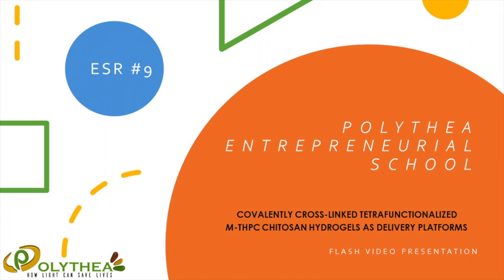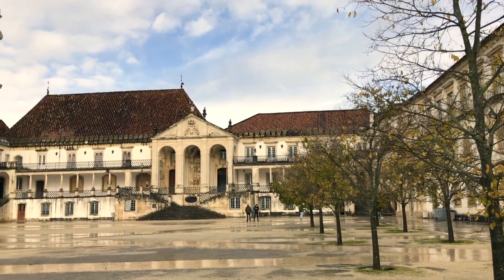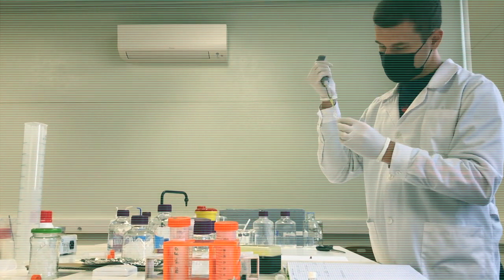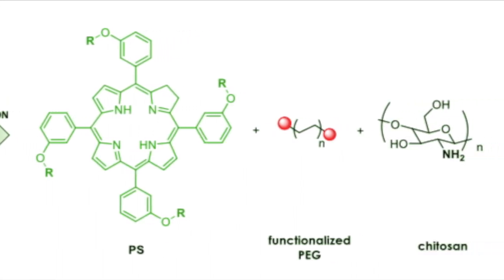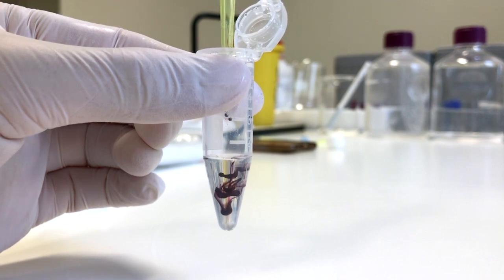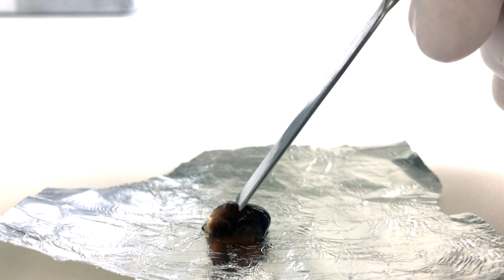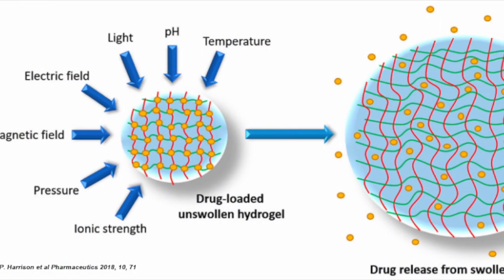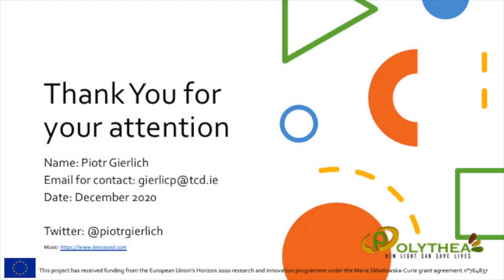Covalently cross-linked tetrafunctionalized m-THPC chitosan hydrogels as drug delivery platforms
Piotr is pursuing his Ph.D. studies as an Early Stage Researcher at Trinity College Dublin in Ireland and University of Coimbra in Portugal in the Marie Skłodowska Curie actions H2020 "POLYTHEA" program, which targets the development of photodynamic therapy for anticancer and antimicrobial applications. With a background in pharmaceutical sciences, his main research interests are in medicinal chemistry and phototherapy. The video is a brief summary of his PhD thesis titled 'Covalently cross-linked tetrafunctionalized m-THPC chitosan hydrogels as drug delivery platforms'.

Piotr está a desenvolver os seus estudos de Doutoramento como “Early Stage Researcher” na  Trinity College Dublin Irlanda e na Universidade de Coimbra em Portugal no programa “POLYTHEA” (acção Marie Skłodowska Curie H2020), que pretende desenvolver terapia fotodinâmica com aplicações no tratamento de cancro e em terapias antimicrobianas. Com formação em ciências farmacêuticas, os seus interesses centram-se na química medicinal e fototerapia. Este vídeo é um breve sumário da sua tese de Doutoramento 'Covalently cross-linked tetrafunctionalized m-THPC chitosan hydrogels as drug delivery platforms'.